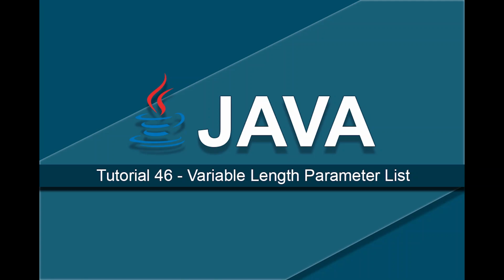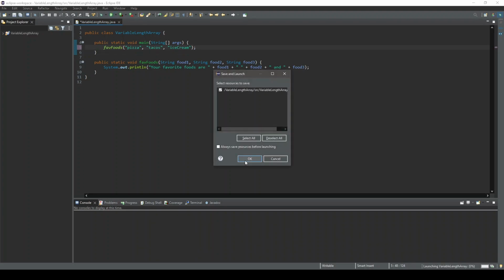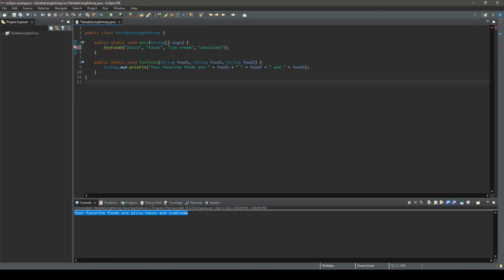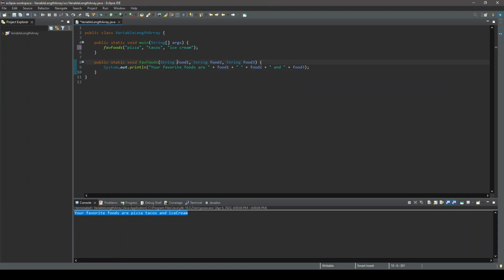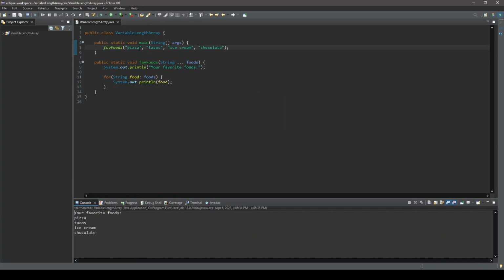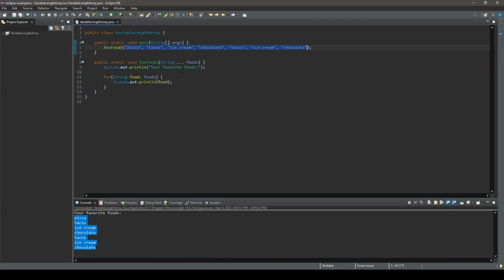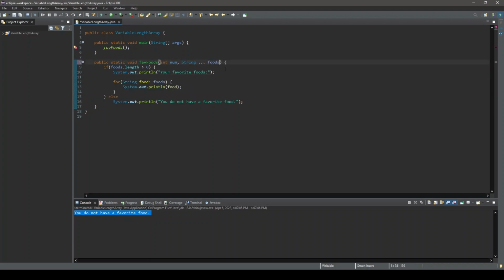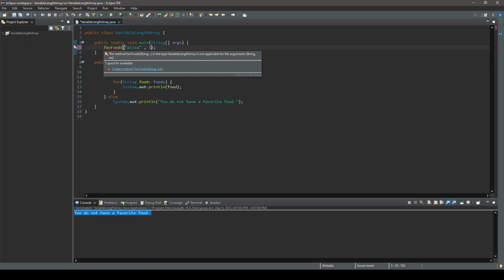Java Tutorials - 46 Variable Length Parameter List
Variable length parameter lists allow the ability to write one method that can take any number of actual parameters when invoked.